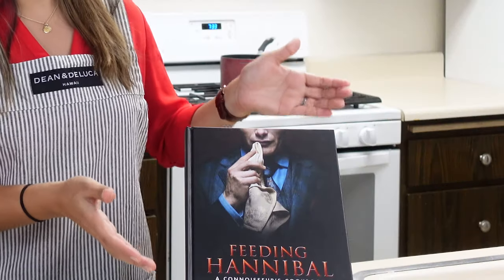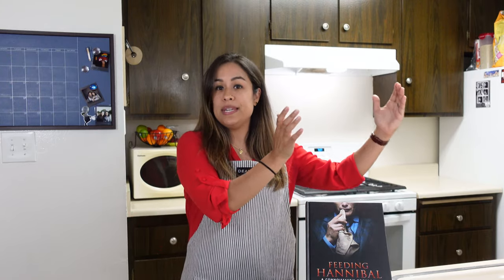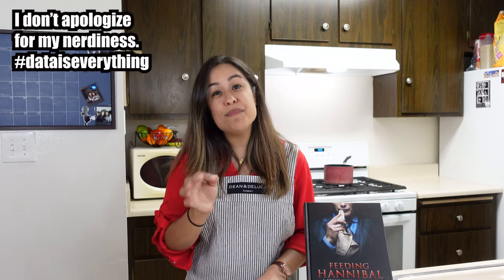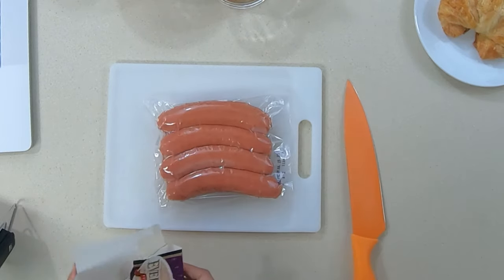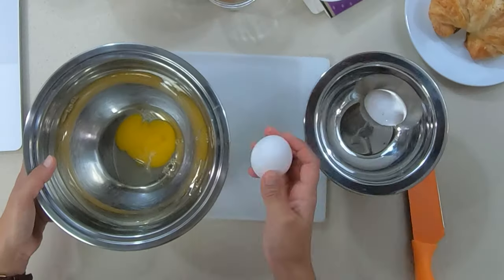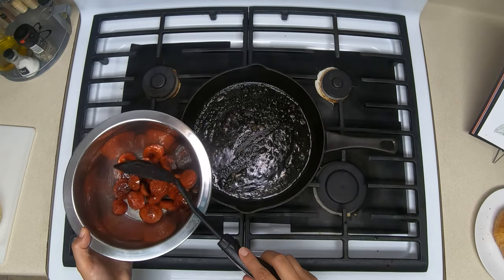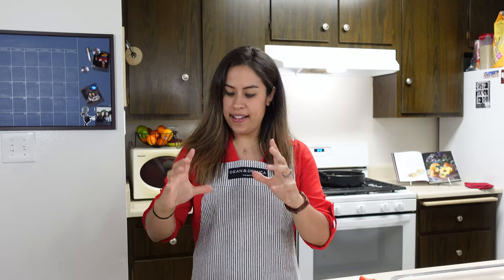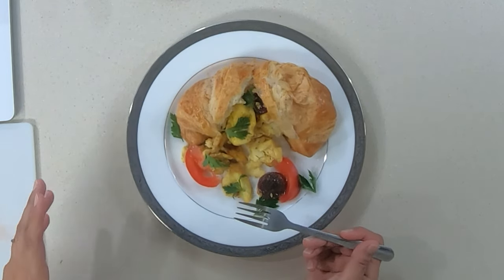Protein Scramble | FANNIBAL KITCHEN 4 of 131 | (S1E01 Part 4)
Wow it's been a minute!

I feel like the question of "what does a cannibal eat for breakfast" is the setup for a joke. Apparently the answer is a protein scramble!

I'd hoped to have new videos made more frequently but things have gotten so busy. (I have been very fortunate to be able to keep working full time during the pandemic so I fit this project into my free time). I never wanted to set a hard schedule for how often I would upload because I worried this project would stop feeling fun and start feeling like work or an obligation. So much on social media I see people apologizing for not posting or being active. I think it's a good reminder that people don't need to apologize for taking time for themselves and adjusting priorities as needed. It's been wonderful to have people that support me in that! And now I'm excited for you to watch this next video! I started doing something new with the titles. I counted and there are 131 recipes (plus some bonus ones related to Hannibalizing the table) so now you can see my completed recipe count with each new video. At 4 out of 131 done I'm only 3% complete! Exciting!